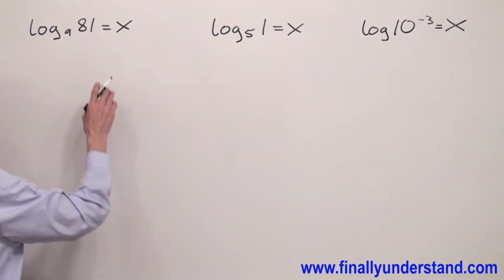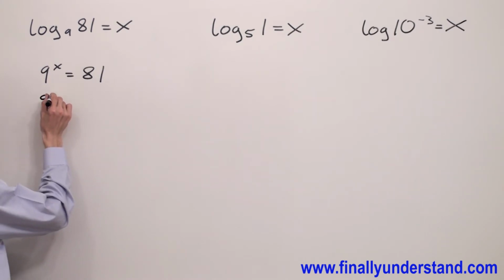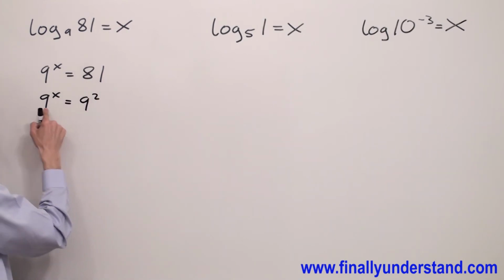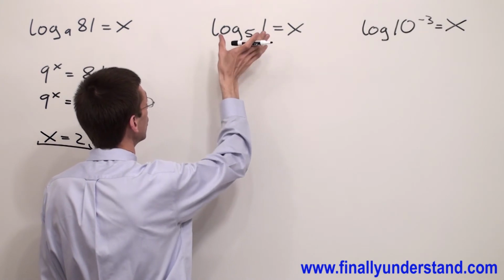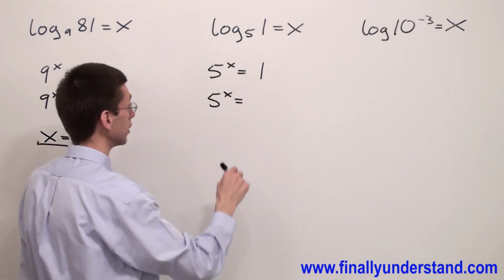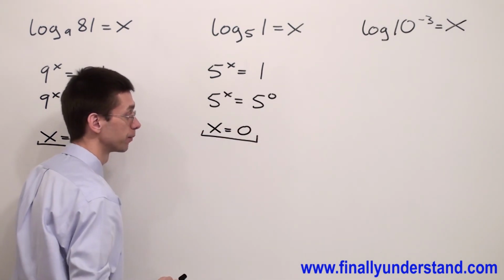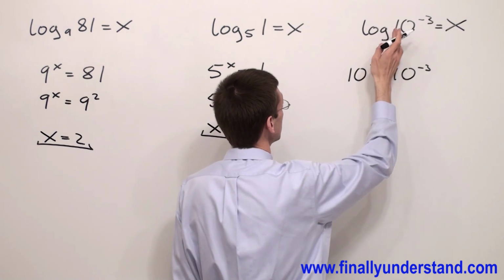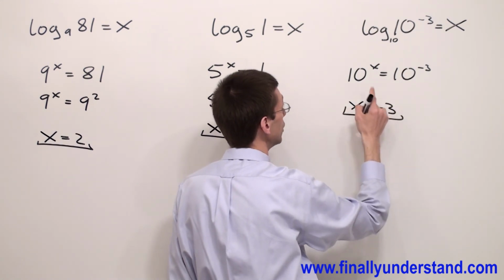Solving Logarithmic Equations 29